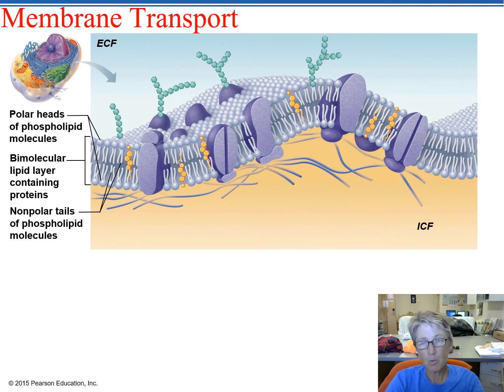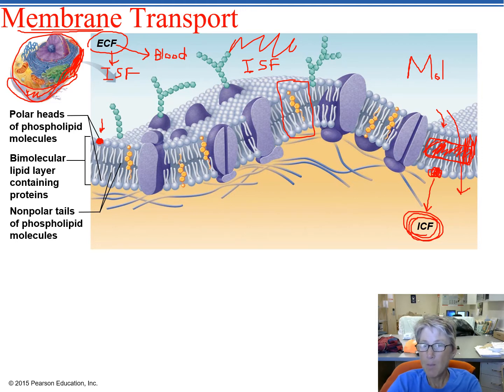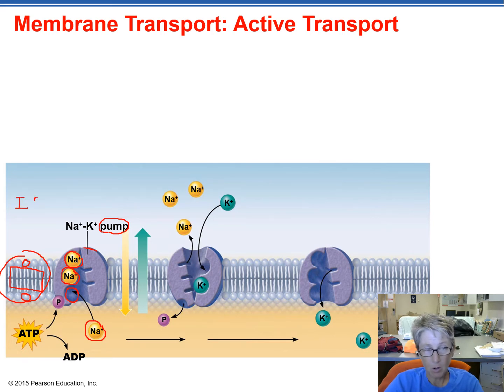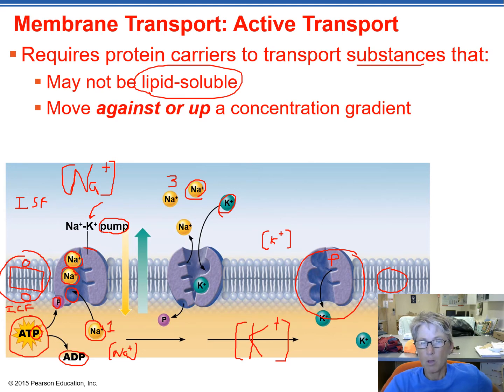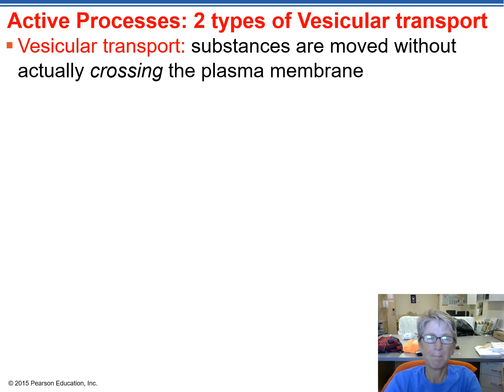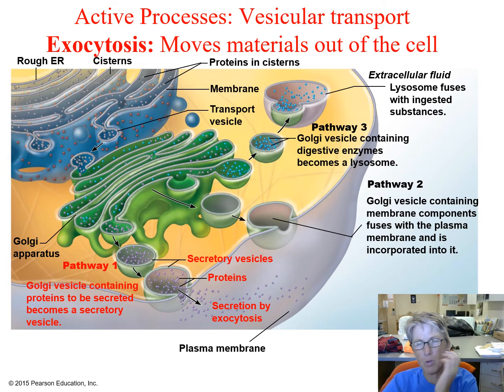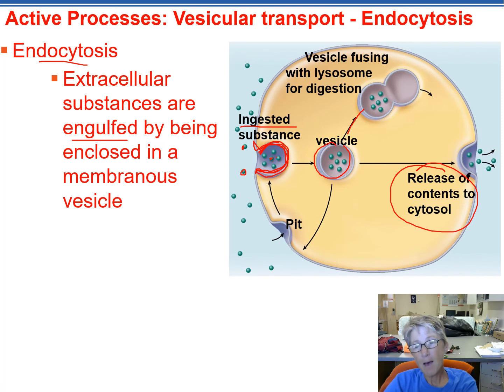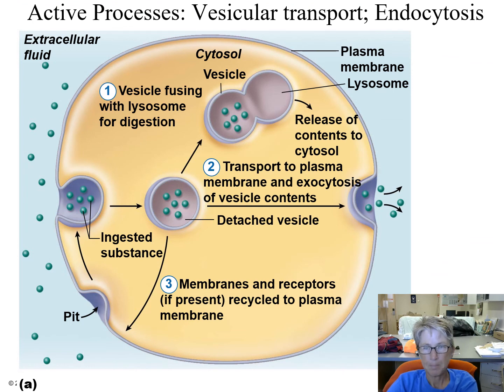Bio 201 Module 2B Ch 3 Cells III Active Transport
This video describes cellular active transport